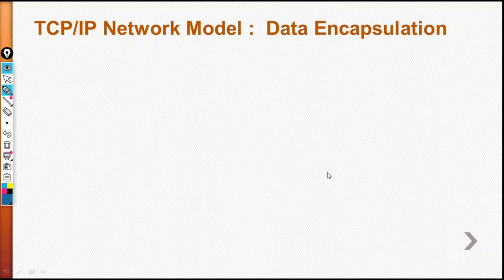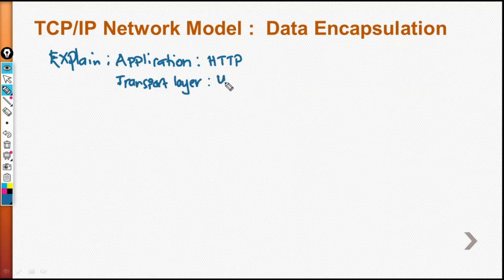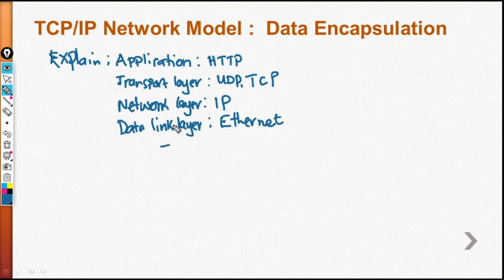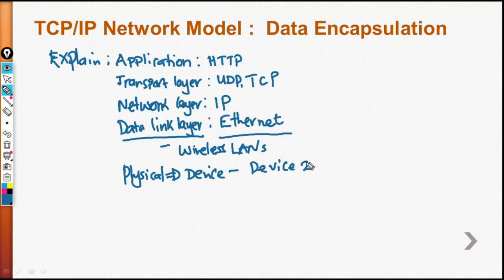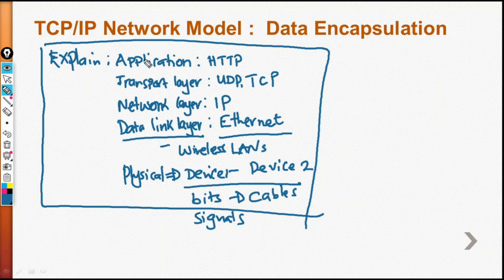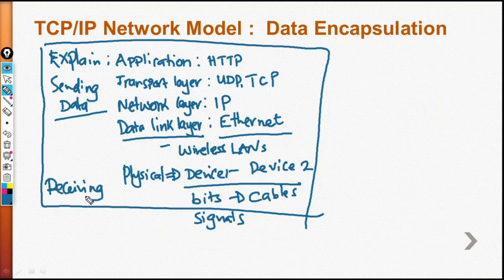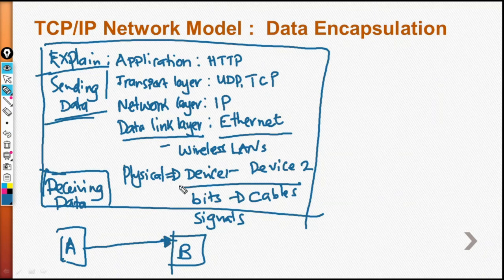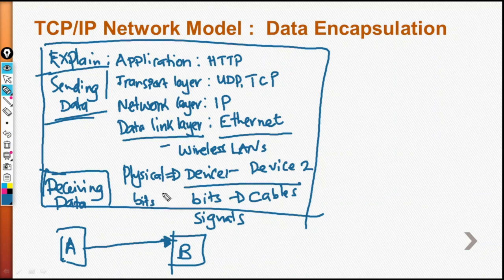5. TCP-IP data encapsulation Process - Part 2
Full Course Available om Udemy

Data Encapsulation is the process where a protocol uses headers or trailers to package the data from another protocol.  The packet is the basic unit of information transferred across a network, consisting, at a minimum, of a header with the sending and receiving hosts' addresses, and a body with the data to be transferred. As the packet travels through the TCP/IP protocol stack, the protocols at each layer either add or remove fields from the basic header. When a protocol on the sending host adds data to the packet header, the process is called data encapsulation.